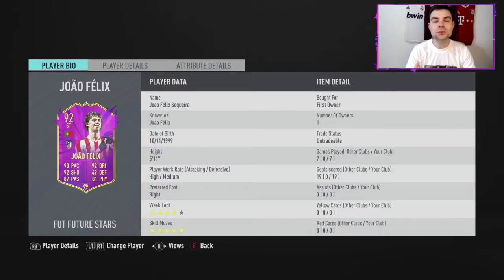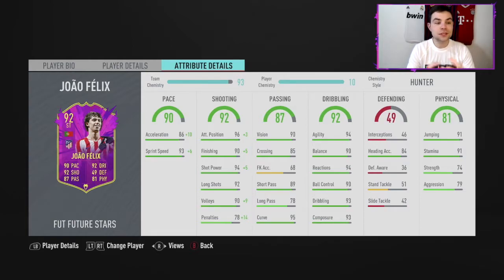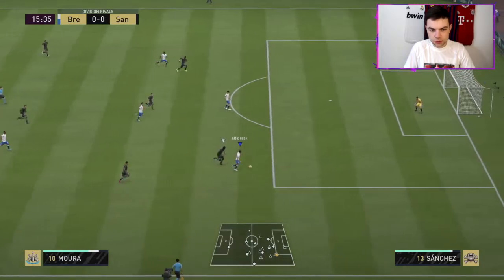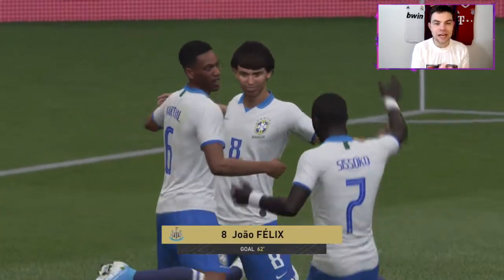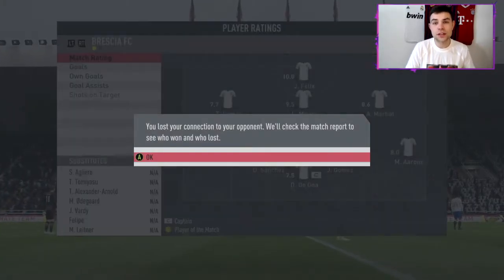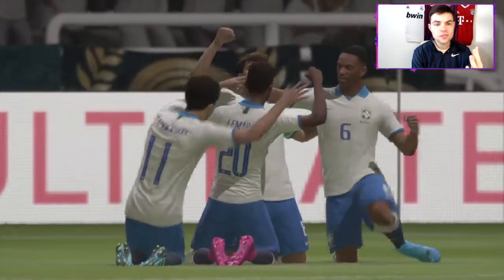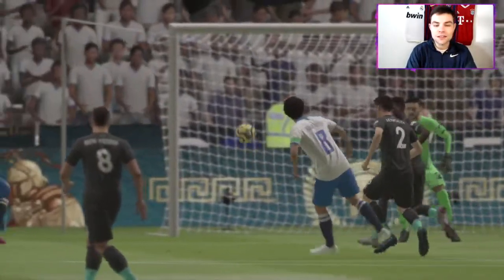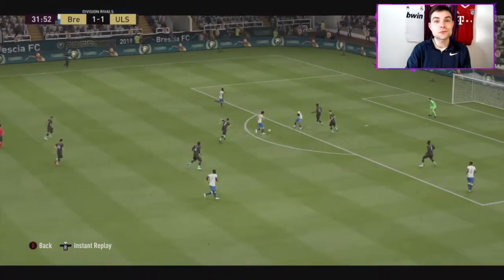FIFA 20 FUTURE STARS JOAO FELIX! 92 JOAO FELIX PLAYER REVIEW - FIFA 20 Ultimate Team